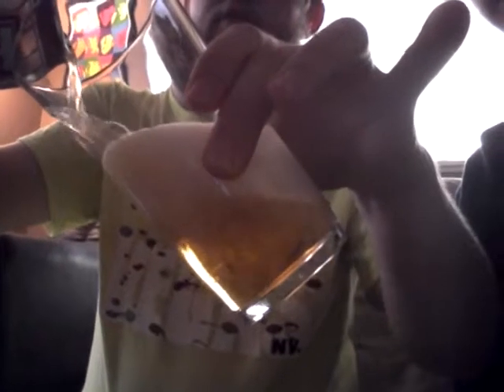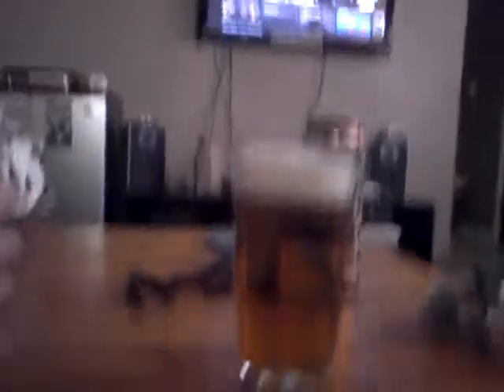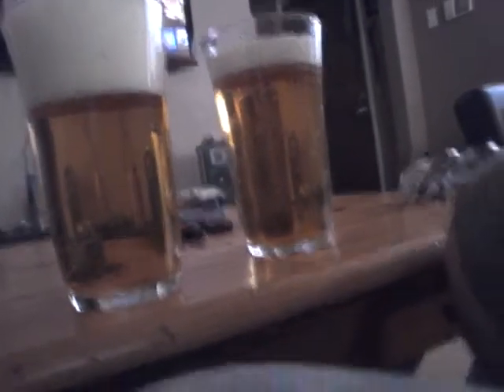old english hg 800 review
A modern twist on a malt liquor classic that's sure to get you seeing sideways for a couple bucks